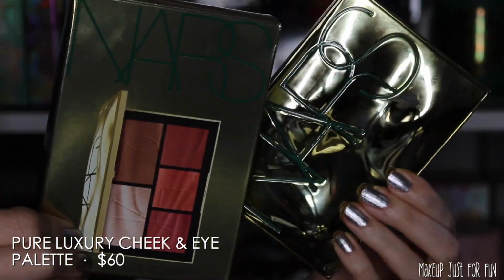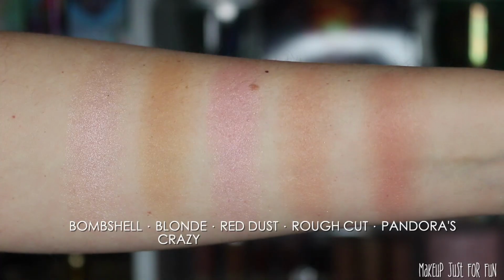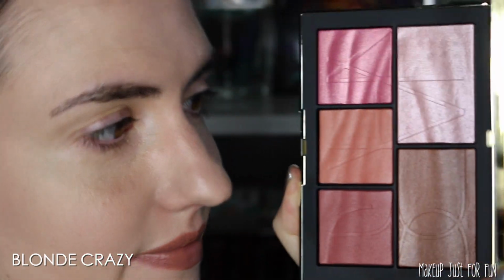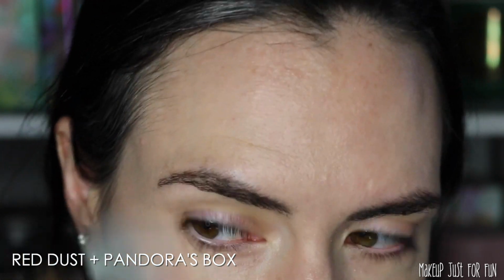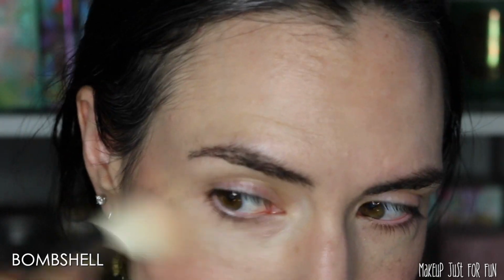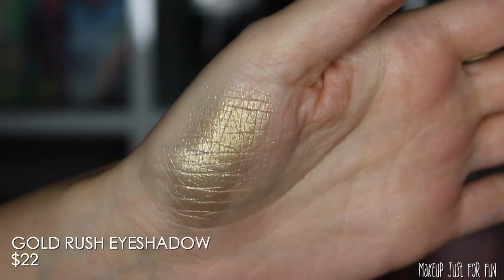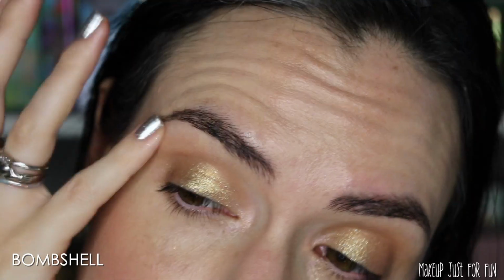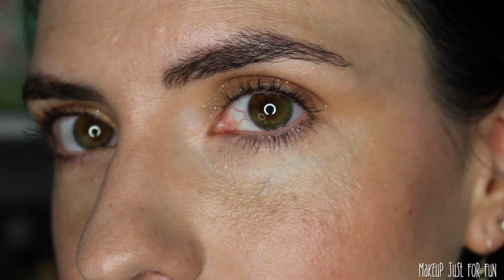NARS Holiday 2024 | '24 Karat Collection Review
NEW from NARS Holiday for 2024 - it's the '24 Karat Collection! I am giving you all of the details on two of the NARS Holiday pieces with swatches and close ups, as well as a tutorial and my full review. What do you think of this holiday release?

What else is on my eyes?

Rimmel London Lasting Finish Foundation*
I use the shade 100 Ivory
I use the shade N12

More Makeup Just For Fun content on TikTok

Greenscreens credit:
Greenscreens by JanTube Editing

NARS sent these products free of charge for review purposes with no obligation to share. Commission status has NO bearing on how I select and review products and I will never pressure you to purchase via my links. --